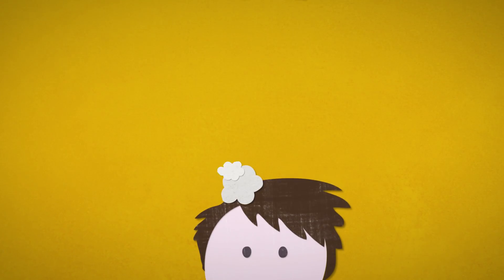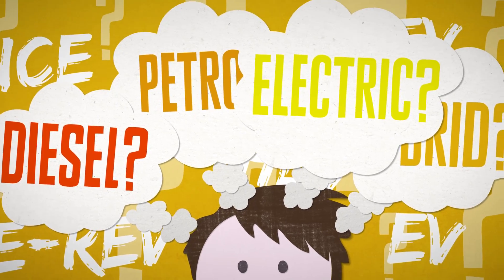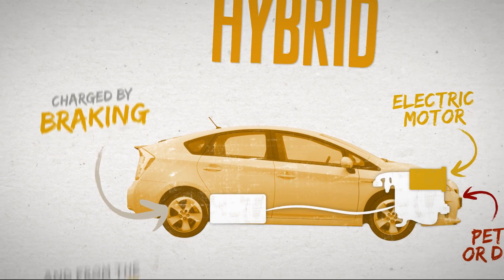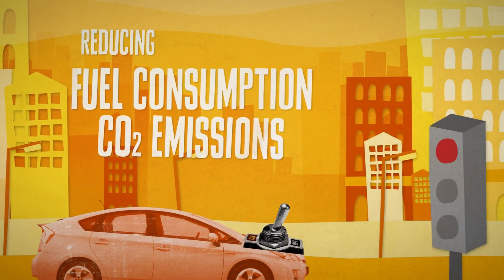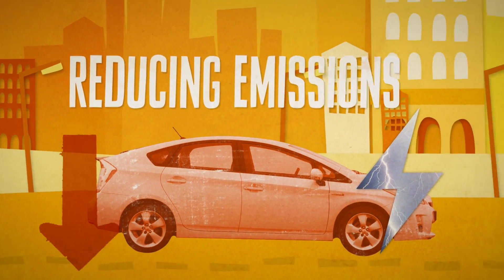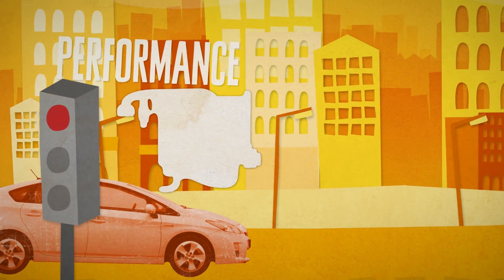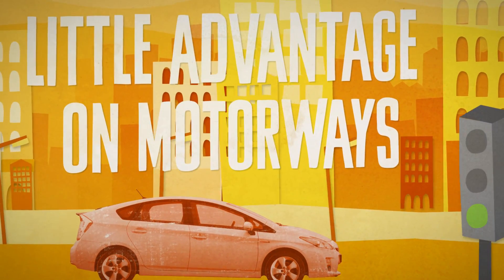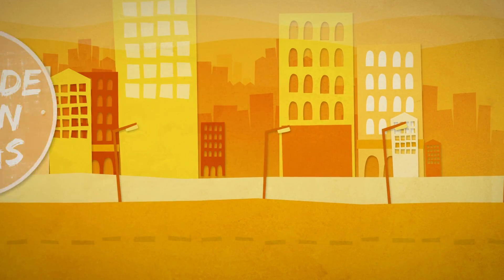Which car is most efficient for you - Hybrid vehicle?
'Which car is most efficient for you - Hybrid?' animation, produced by Green Car Guide, and featuring a voiceover by TV presenter Robert Llewellyn, explains about hybrid vehicles and guides people about whether this technology is likely to be the most efficient for their driving. This is one of a series of 6 short animations about different car engine technologies. There is also a longer version featuring all the technologies, with a length of around six minutes, as well as a full 10 minute version. To view them all and for more information about low and ultra-low emission vehicles